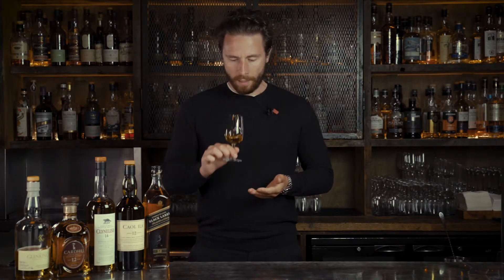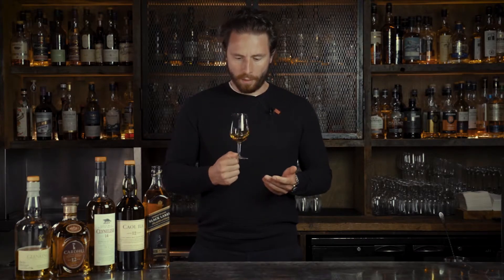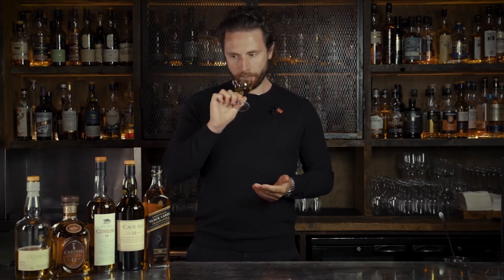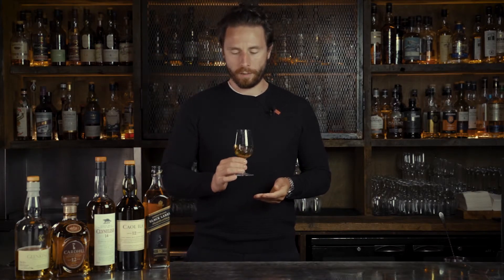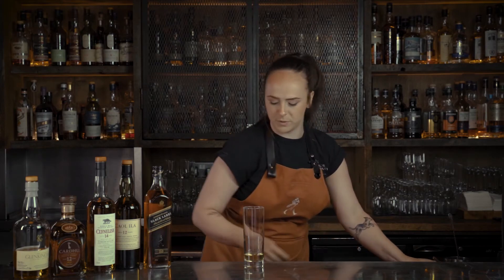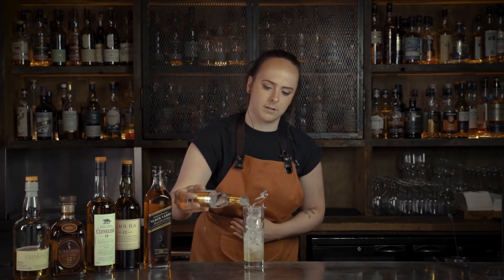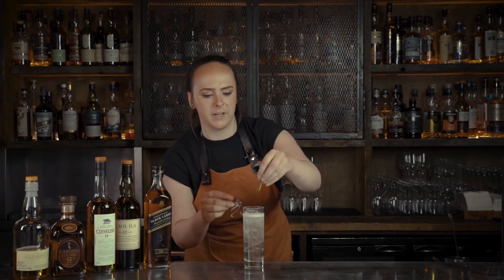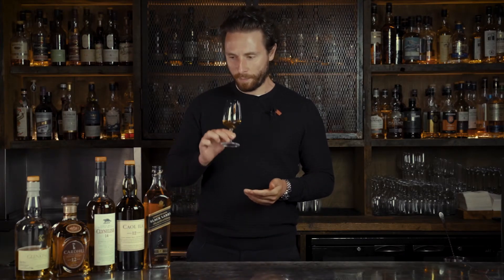Four Corners Flight at The Devil's Advocate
Join our Bar Manager Stefanie as she leads a tasting of our Four Corners Whisky Flight - available now. featuring the single malts which make up Johnnie Walker, the flight includes a sample sized serving from local Edinburgh distillery, Glenkinchie, alongside whisky from Cardhu, Caol Illa and Clynelish – culminating in a tasting of Johnnie Walker Black Label.